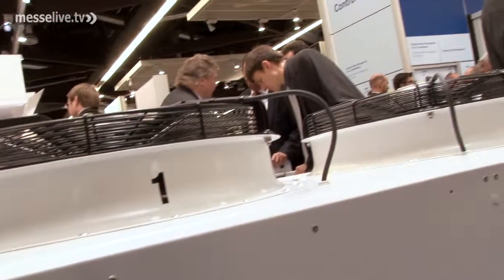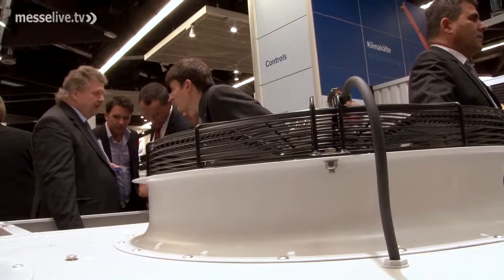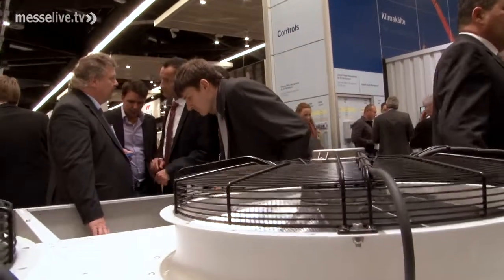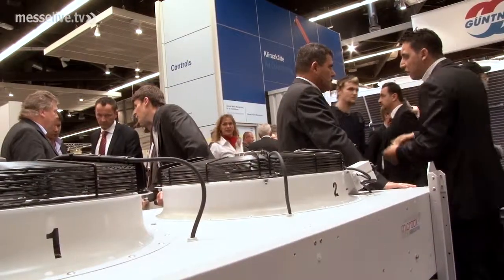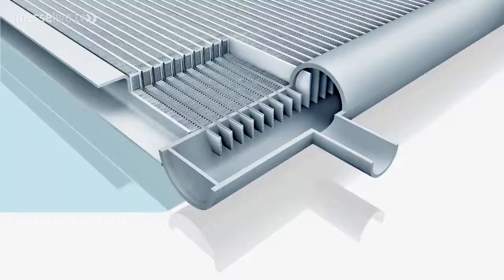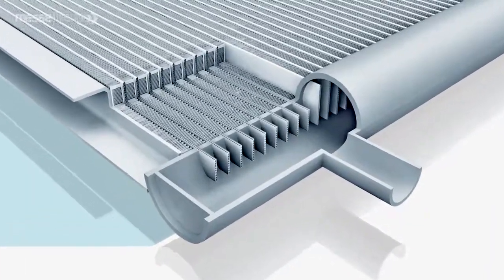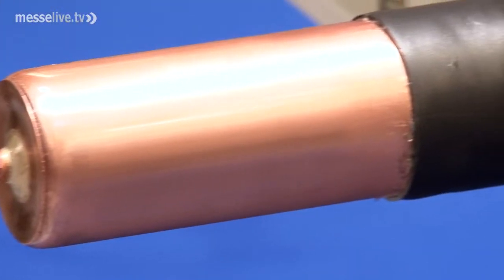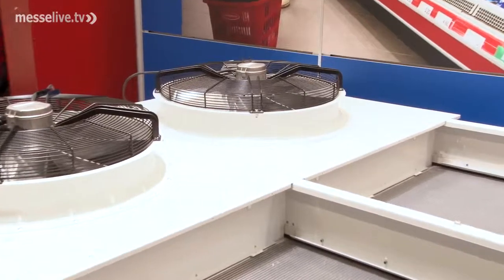microox heat exchanger from Güntner - News from Chillventa 2012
Güntner Products with microox technology had their premiere at the Chillventa four years ago. Two years ago Güntner revealed the prototype for the GVHX condenser using microox technology. Markus Kielnhofer, Key Account Manager for Commercial Refrigeration at Güntner, talks to messelive.tv reporter Dr. Susanne Frommert-Triemel about the novelties at Chillventa 2012 concerning microox. He explains, that the customers were very open-minded about the new technology. As a result, the first machines from the series went into operation in January 2011. The GVHX and GVVX units, which have a liquefaction performance of up to 310 kilowatts, now account for about 30 -35% of sales within this performace range. The advantage of the microox-units is their excellent price-performance ratio. Then there's the fact of the reduced refrigerant charge which is due to the use of microchannels - customers save about 70 % tube volume compared to conventional heat exchanger systems; and because the units are made of aluminium they're also significantly lighter. Güntner also announced that as of this October 2012, their units are certified also for the use with flammable refrigerants of the so-called fluid-group 1 in accordance with the EU Pressure Equipment Directive. This is another significant milestone in the development of the microox technology.